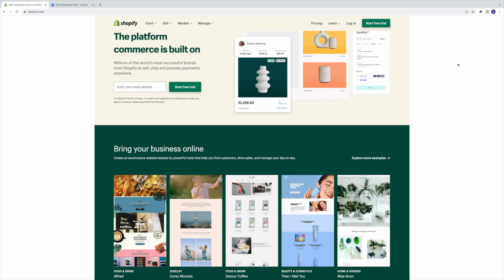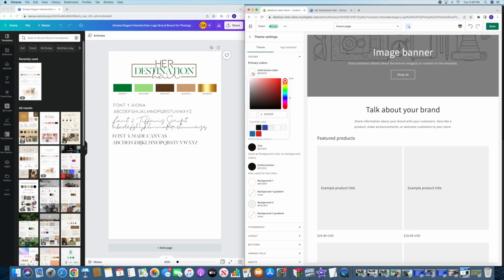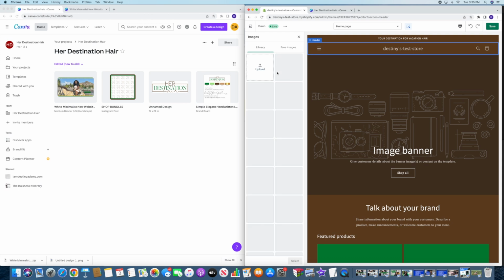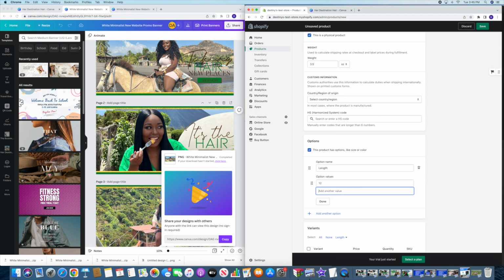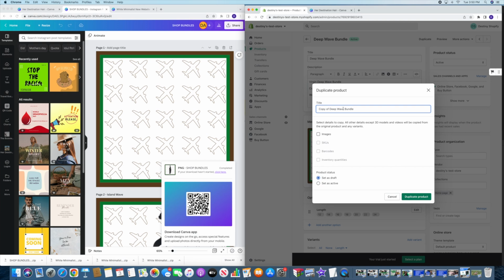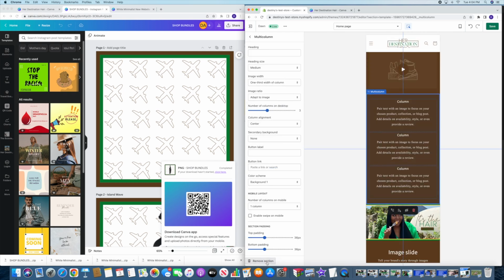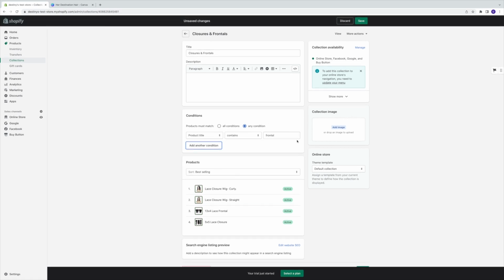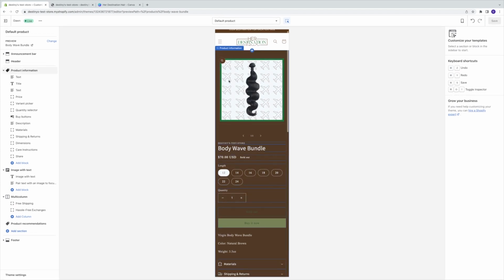How To Design A Shopify Website | Step By Step Tutorial For Beginners Featuring Canva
In this video, I will be showing you how to design your own Shopify website using Canva. This guide will show you how to build a Shopify homepage, add collections and add products. This step by set guide is beginner friendly and easy to follow.

Canva Pro (Free 30 day trial)

○Business Credit, Business Plan Template and How To Start An Online Business eBook:

CAMERA GEAR USED:
○ Camera Canon G7x Mark II
○ Camera Tripod
○ Neewer 18 inch Ringlight
○ LED Studio Light Boxes
○ Computer Desk
○ Office Chair

SERVICES/PRODUCTS I RECOMMEND:
○ Amazon Store